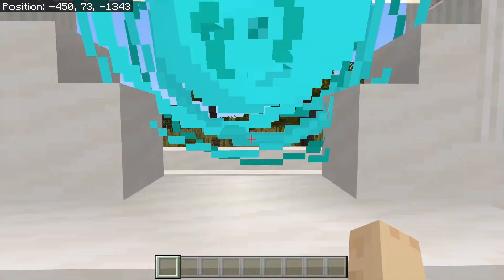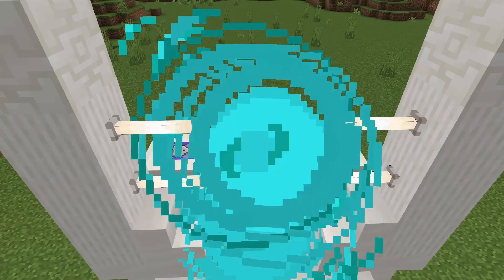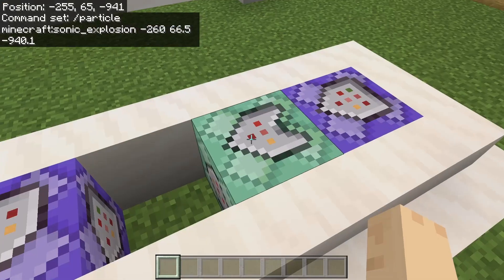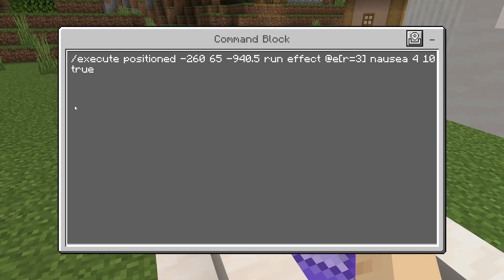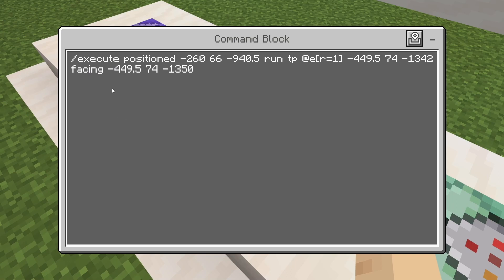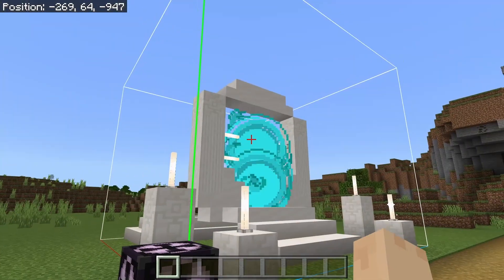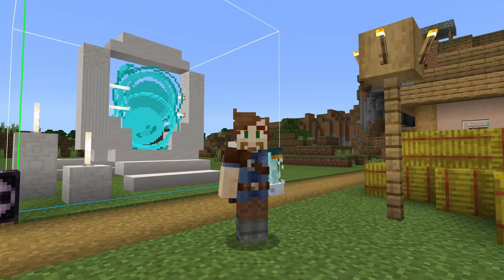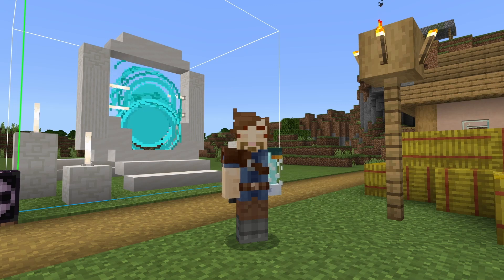Create a Custom Portal to ANYWHERE in Minecraft!!!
Did you know you can create a custom portal to anywhere in Minecraft Bedrock Edition? Using Minecraft commands it's actually pretty easy. Follow along with me as I show everyone how to make it happen!